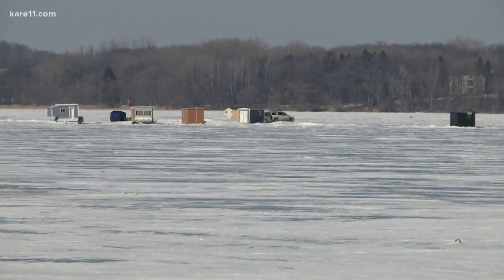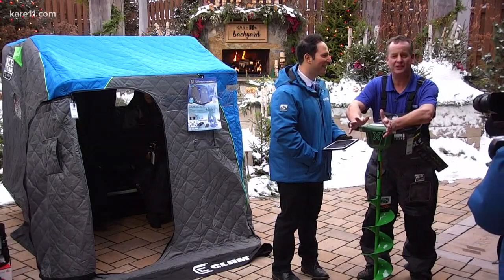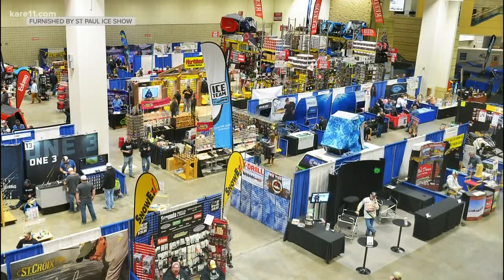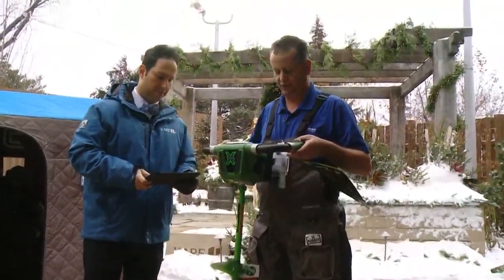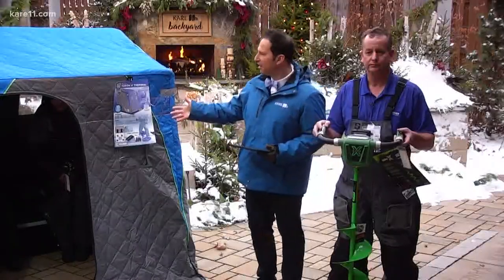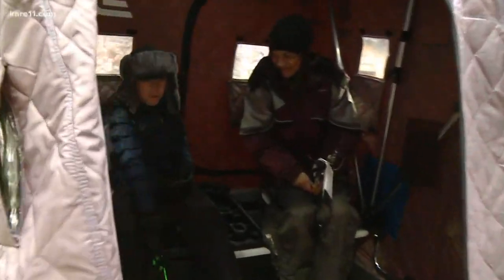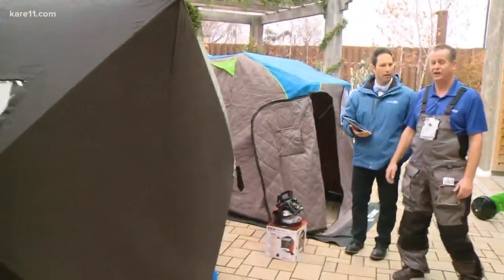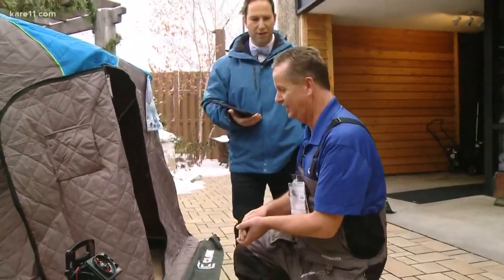New tech for ice fishing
Gander Outdoors came by the backyard to show us all the new tech that you can use for ice fishing this winter.